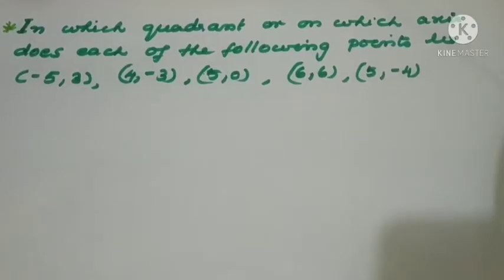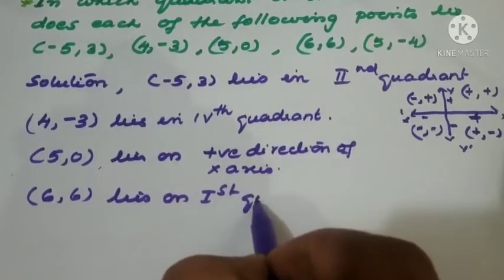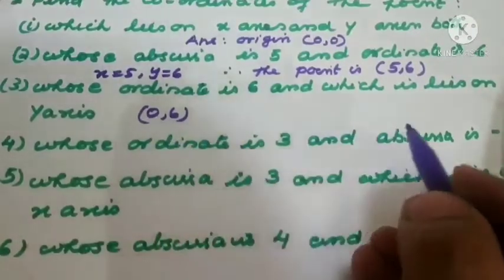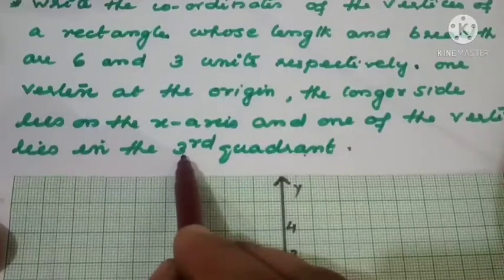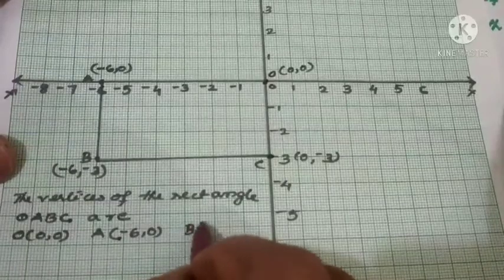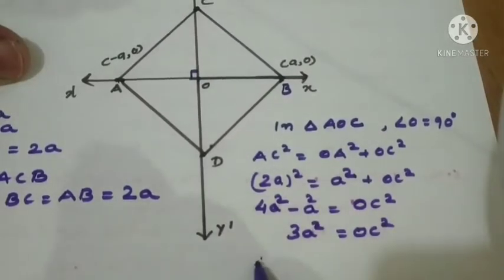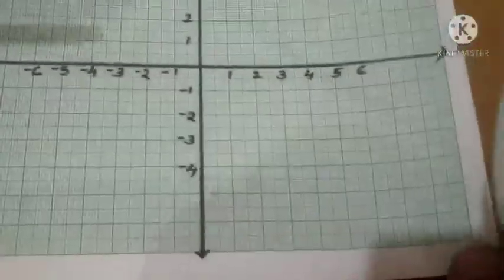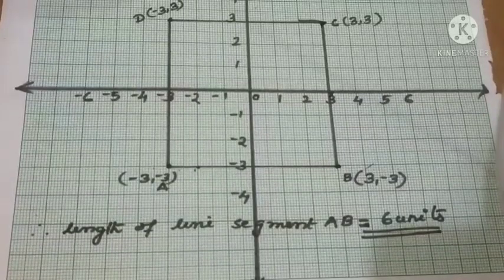13mar2021 class 9 maths important questions coordinate geometry